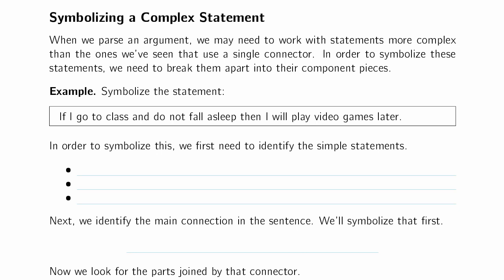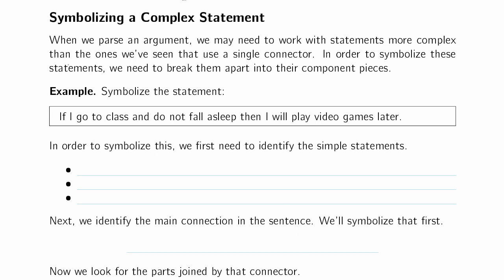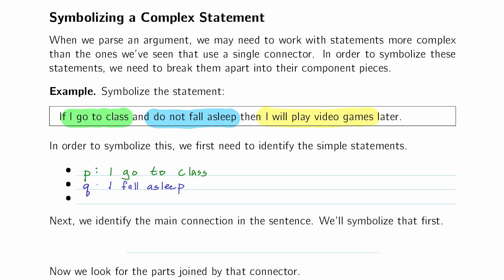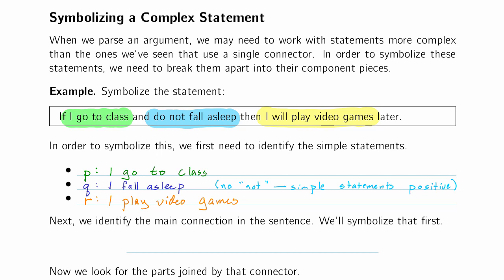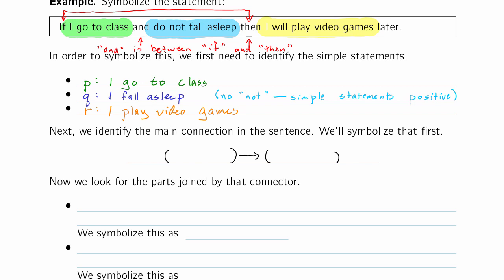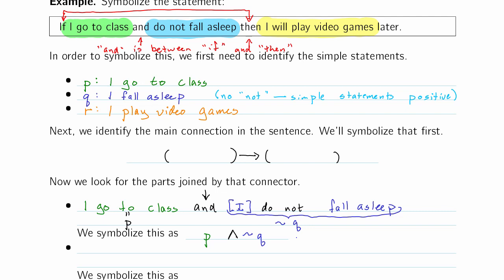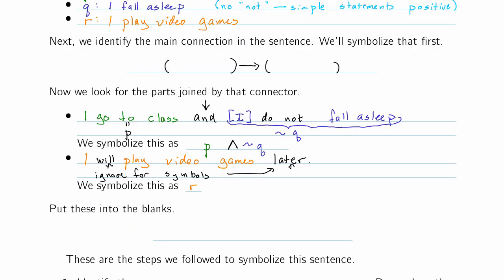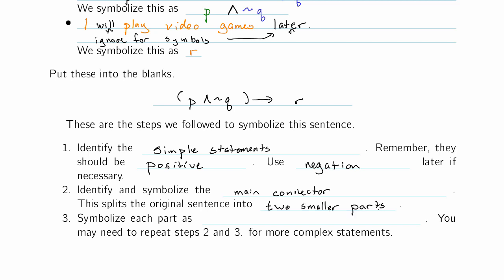Symbolizing a Complex Statement